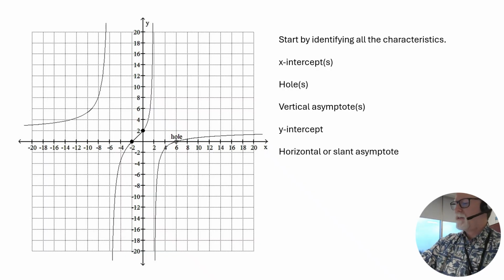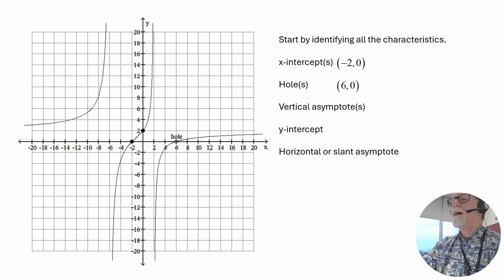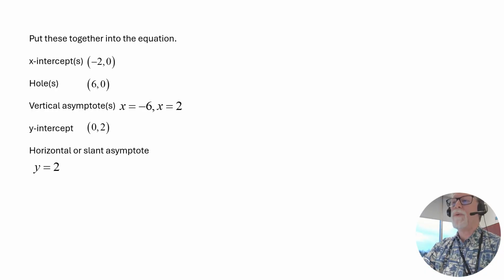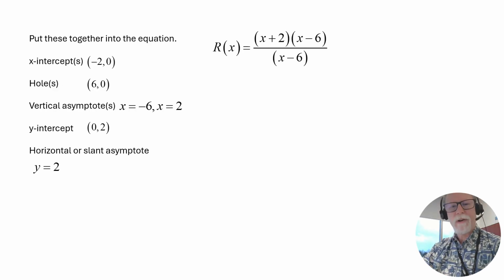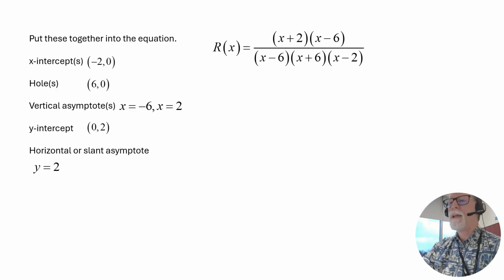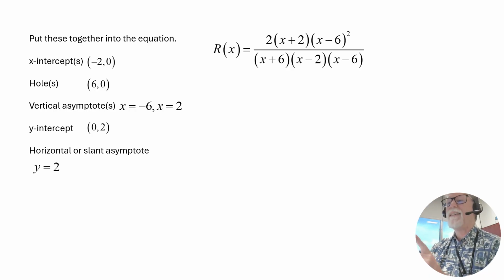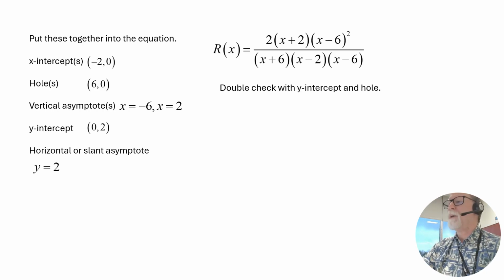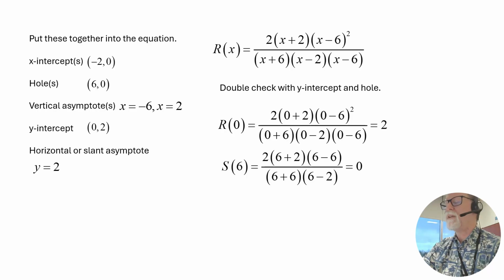MAT171 U3L6 example13